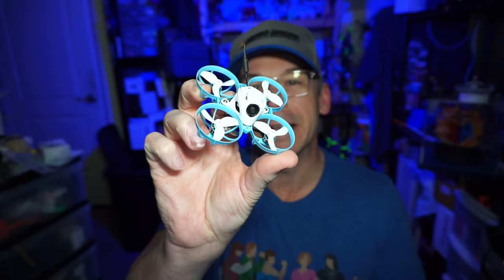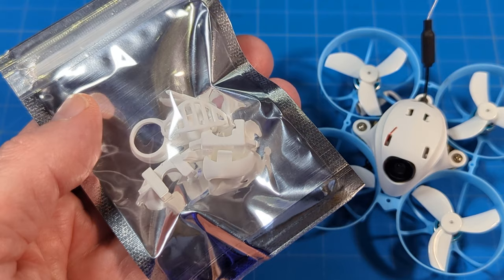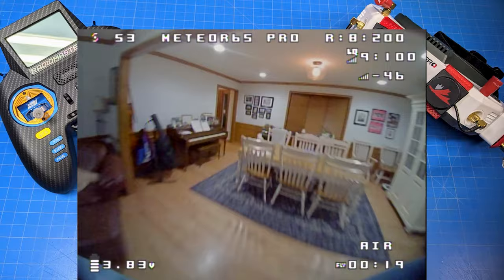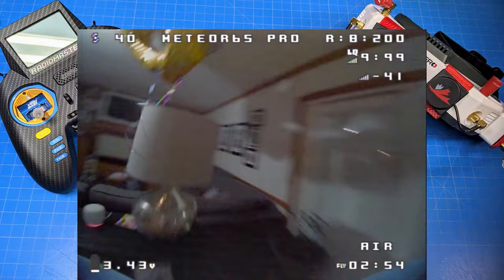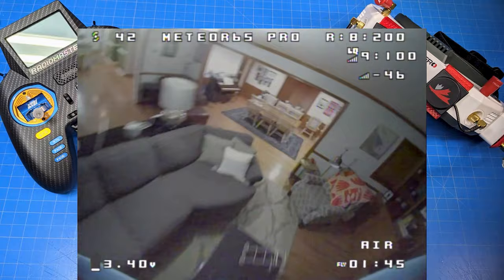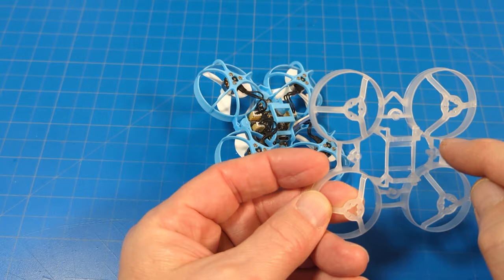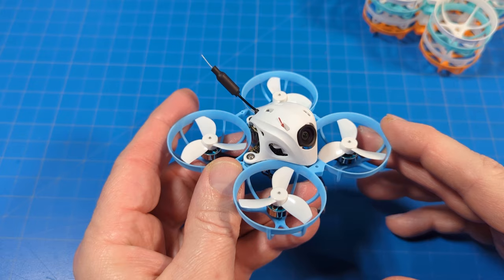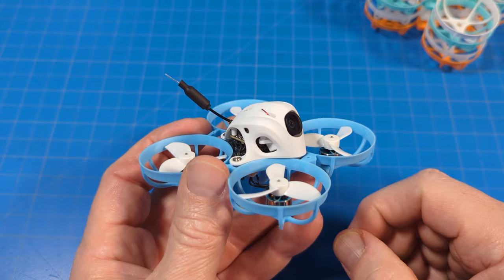Most Thrust 65mm Whoop // Betafpv Meteor65 Pro 2022 // Bazinga!!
Not sure you take take this to a whoop race, but it sure is fun.